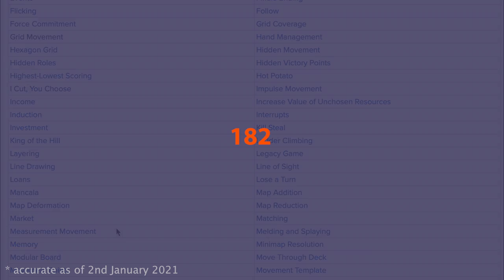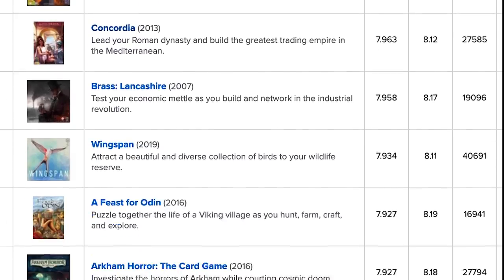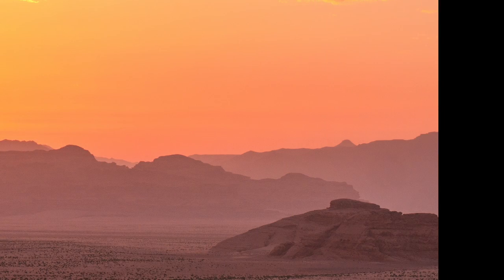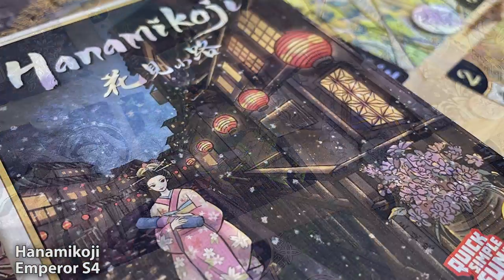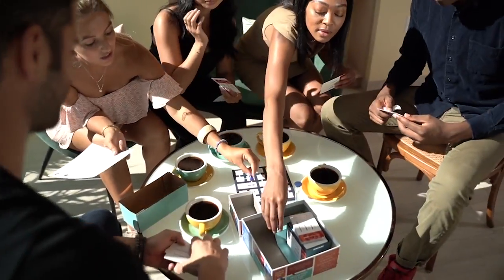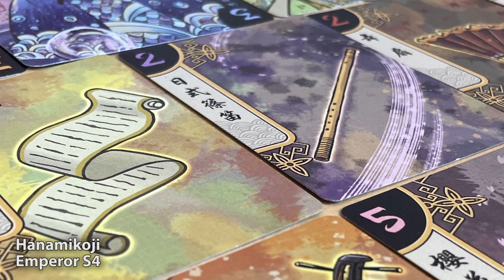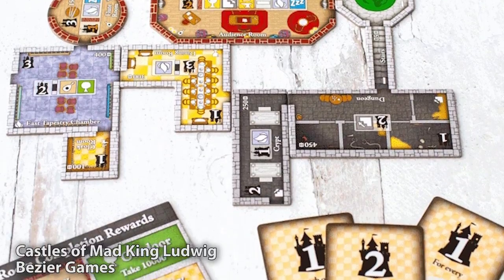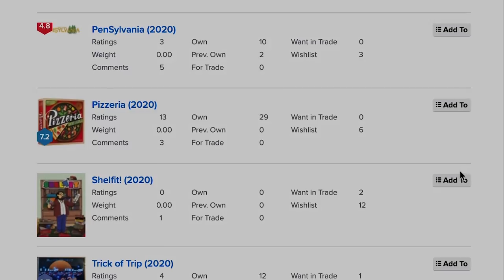The Most Underused Board Game Mechanism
Cogito Design is by Cogito Ergo Meeple who design and produce games!

0:00 - Board game mechanics on BGG
0:43 - The most underused board game mechanic
1:23 - This ancient mechanic
2:42 - Why is this mechanic so useful?
3:03 - Adding interesting decisions into your game design
4:32 - Different ways to approach this mechanic
6:45 - The disadvantage of being 'the cutter' and how to even this out
8:15 - How to utilize this mechanic with more than 2 people
10:23 - 'Flow' in tabletop games
11:09 - The rising popularity of this mechanic

Sources

Source of specific pictures are labelled in the video.

Explore More

GameTek Classic 189 - I Cut, You Choose Podcast Episode | Ludology